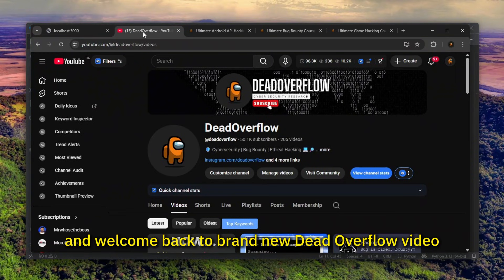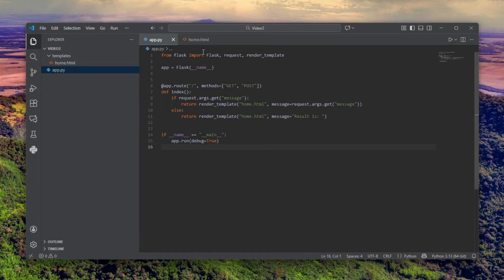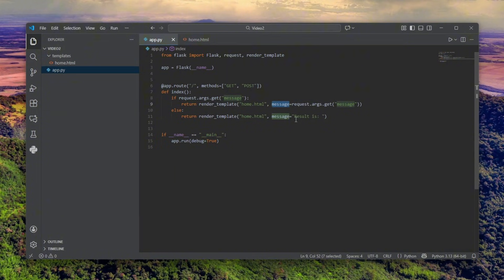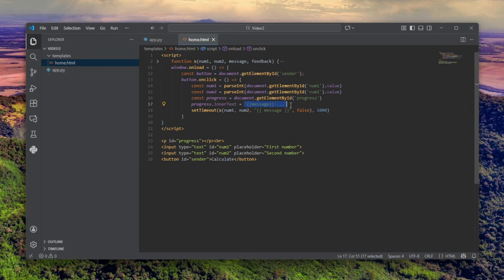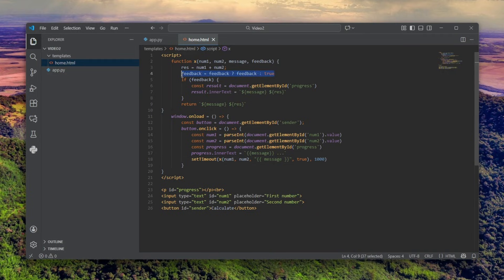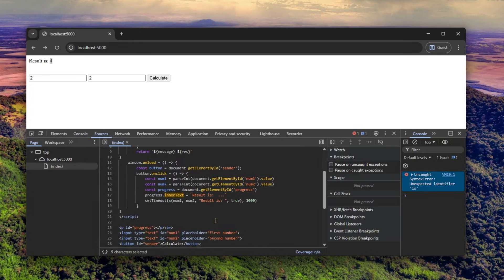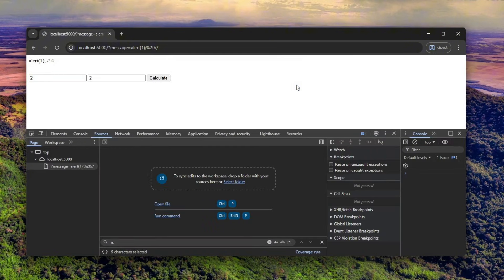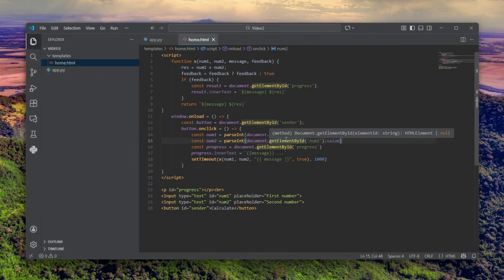How This Vulnerability Was HIDDEN In Plain Sight